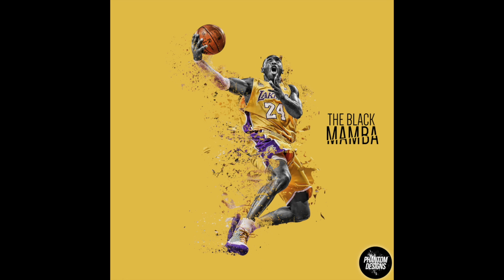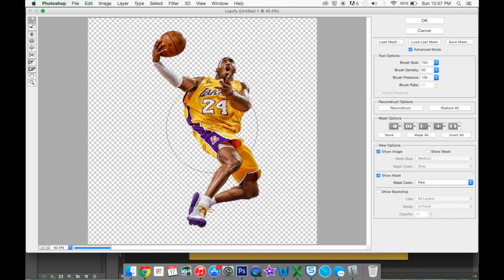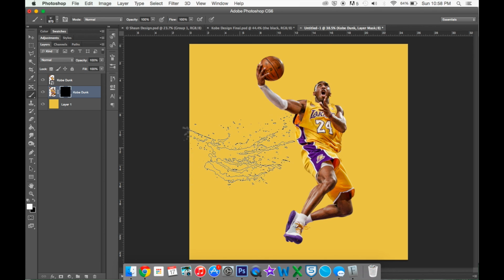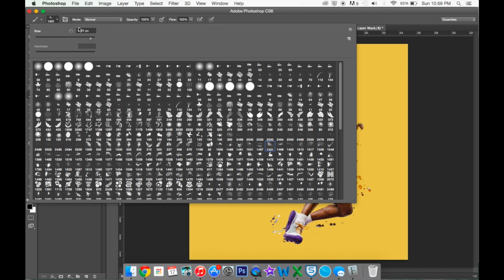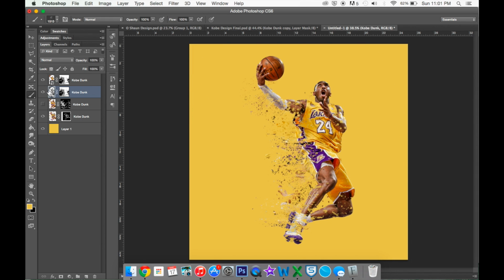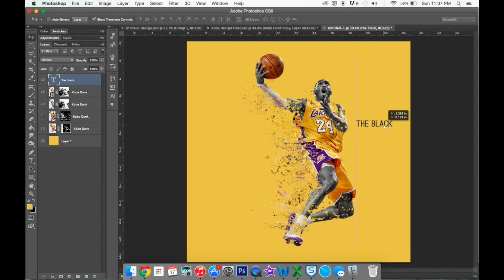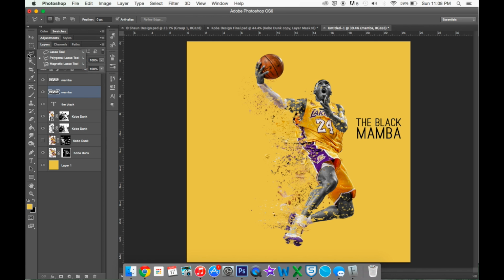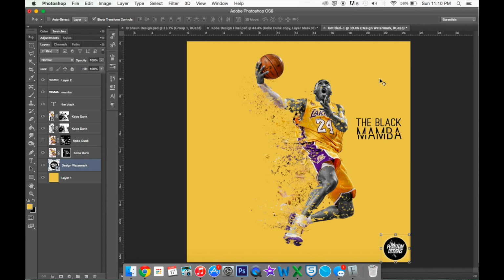Sports Dispersion Design Photoshop Tutorial